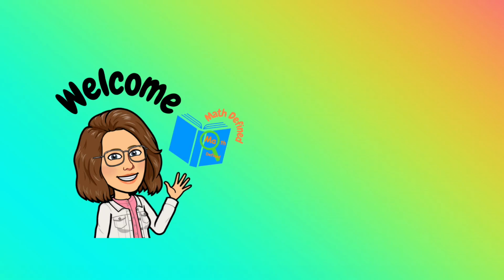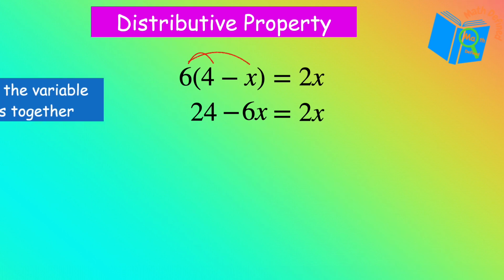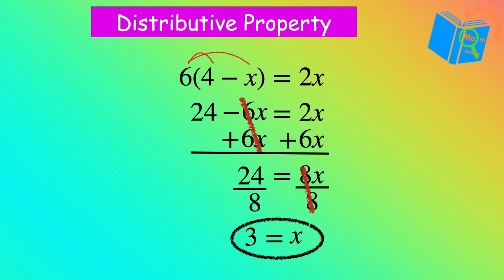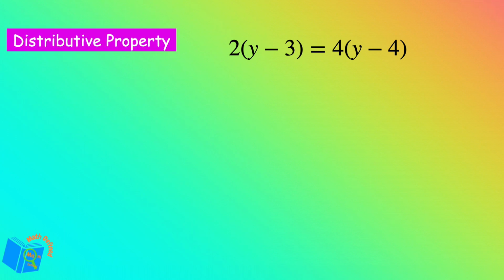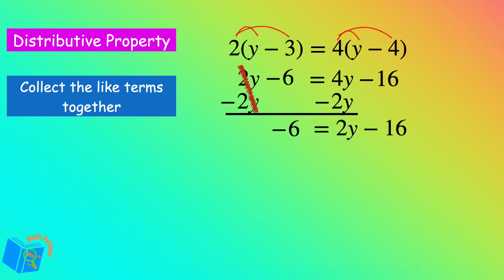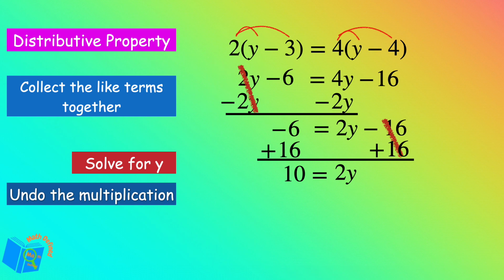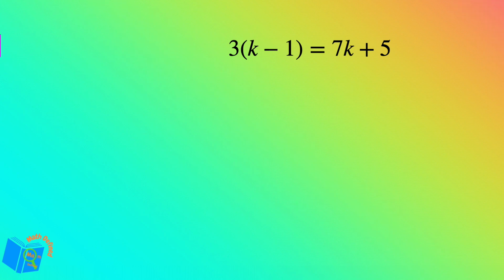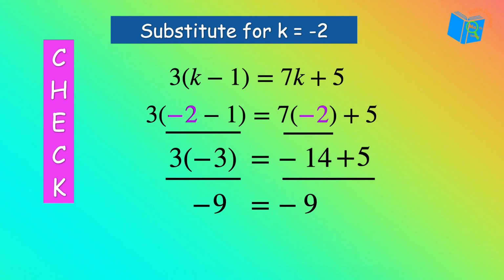Mastering Equations: A Comprehensive Guide to Solving Equations with the Distributive Property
Are you struggling with solving equations that involve the distributive property? Look no further! In this in-depth tutorial video, I'll take you on a journey through the world of equations, teaching you how to confidently apply the distributive property to solve equations like a pro.

As an experienced math instructor, I will guide you through step-by-step examples, breaking down the process for solving equations such as 6(4-x) = 2x. You'll gain a deep understanding of the distributive property and how to use it effectively to simplify complex equations.

Whether you're a student preparing for exams or an adult looking to refresh your math skills, this video is your comprehensive resource for mastering equations. Don't miss out on this opportunity to boost your math proficiency. Join me on this educational journey and become a confident equation solver today!

📚 Resources:
Don't forget to check out these videos for additional practice problems, explanations, and helpful resources.

📌 Timestamps:
0:00 - 2:17 - 6(4-x)=2x
2:18 - 4:32 -2(y-3)= 4(y-4)
4:33 - 5:52 - On Your Own 3(k-1)= 7k + 5

I hope you find this video to be helpful! I am ever grateful to all my viewers for their comments and views!